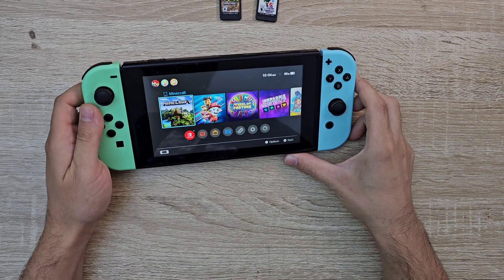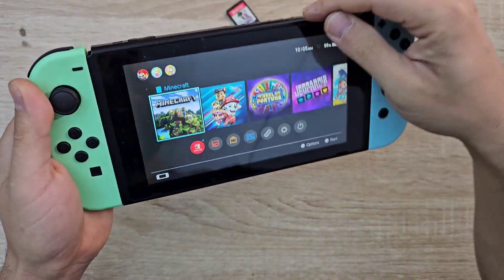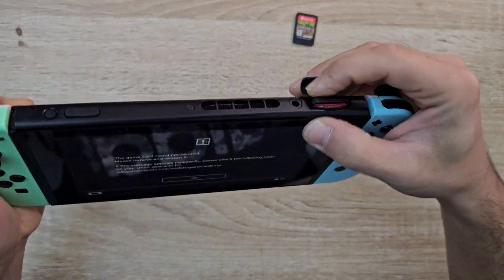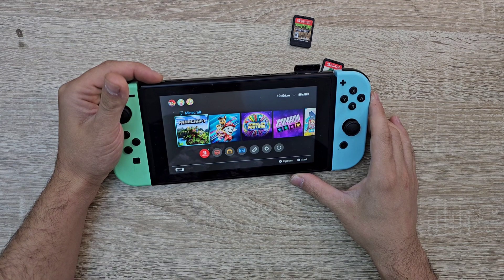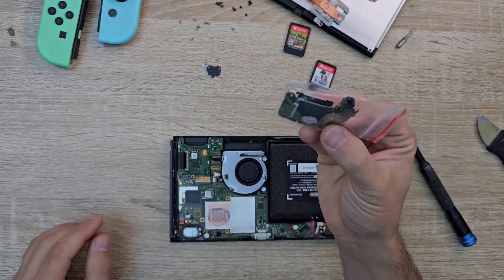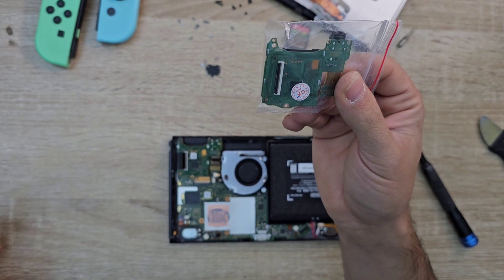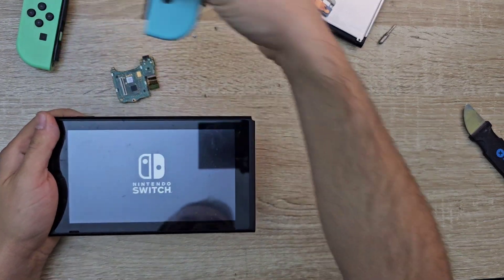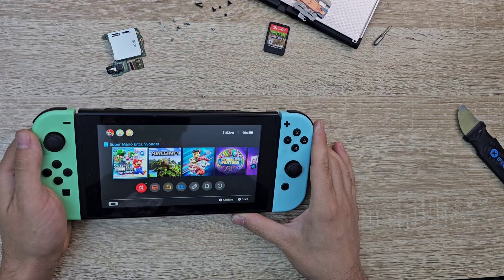Why Super Mario Bros. Wonder Not Working on Nintendo Switch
In this video, we'll discuss why Super Mario Bros. Wonder Not Working on Nintendo Switch. We'll cover the problem with the game's executable, and provide a solution.

If you're experiencing problems with Super Mario Bros. Wonder Not Working on Nintendo Switch, don't worry! In this video, we'll discuss the problem and provide a solution. We'll cover the issue with the game's executable and provide a workaround.